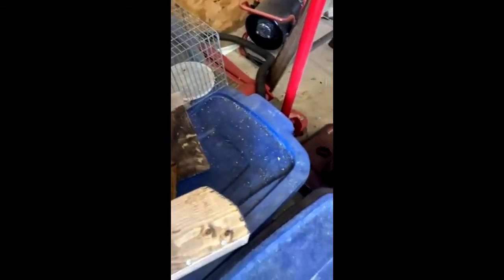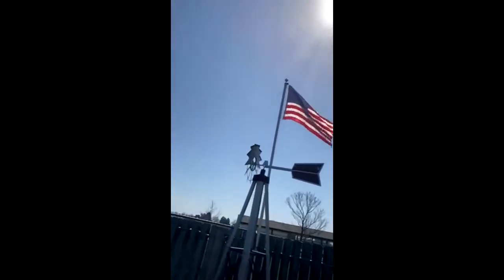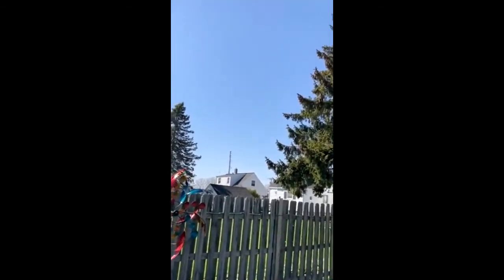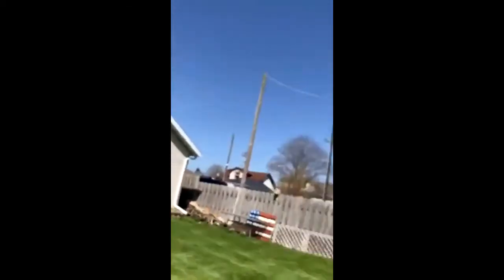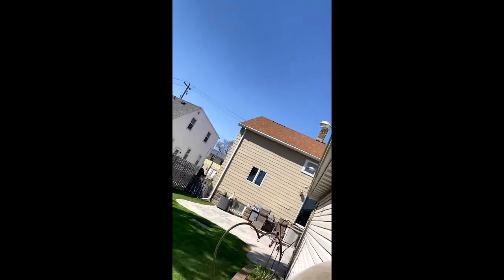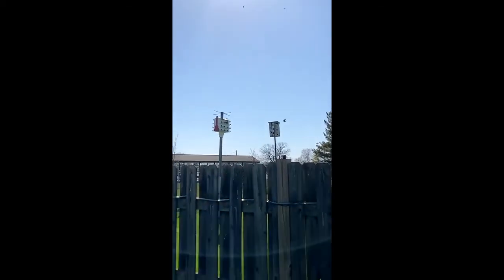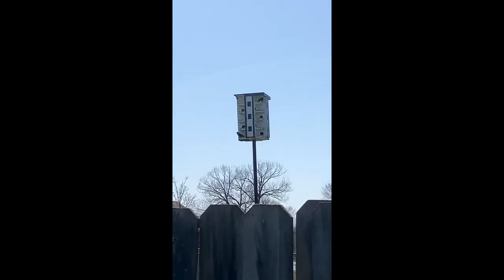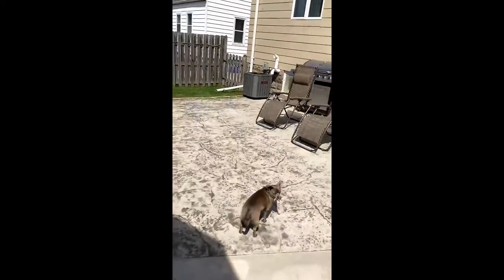A Pete the Birdman update! 5/2/2021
Join Foul Play Discord Finest group of supporters were TEAM is a Rule

Petitions to sign:
*To sign the petition to Gov Evers*

If you have any questions about Brendan Please contact his Mother in the family face book group That is Barbara Ellen or Carla Chase They will be happy to help you if you need it.

Linda On Twitter at @historyspeaks21
Becca Nash's twitter @Freedom4BD / BeBrendanBrave Saturdays

To write to Brendan Dassey mail to
Brendan Dassey # 516985
Oshkosh Correctional Inst
Oshkosh, WI
54903